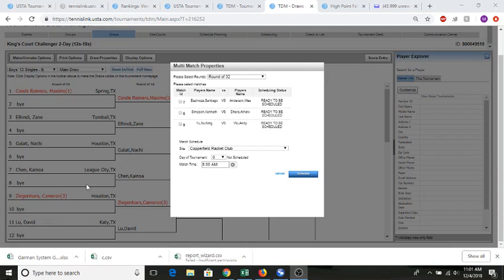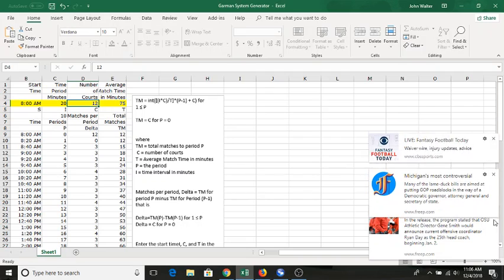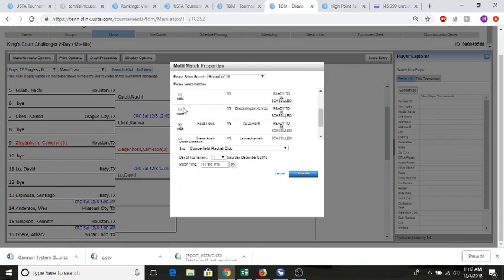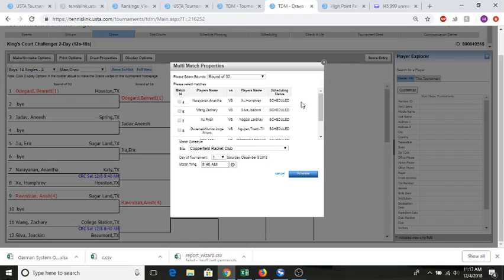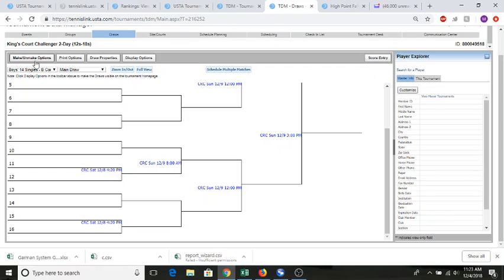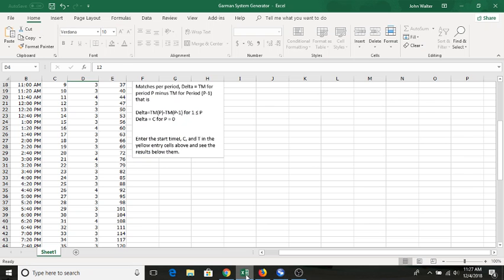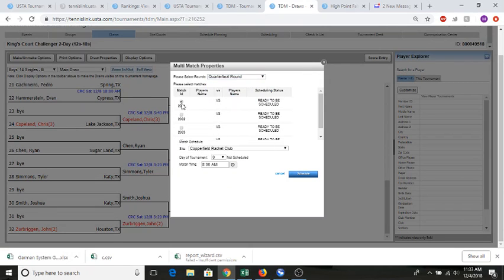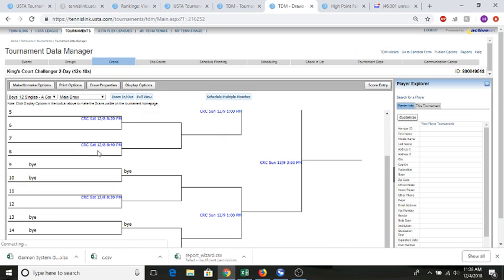Scheduling a Site Part 1